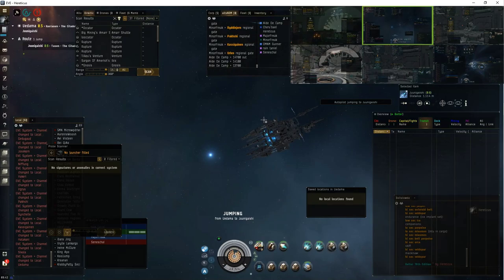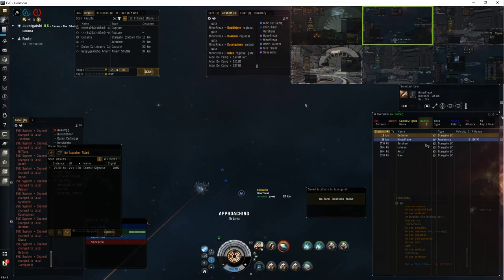Eve online - How To, Freighter Webbing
*commentary*
[errata: you need to wait till the freighter is at least 18m/s, will followup with better data later]
so one way, with webbing, takes 1 hour 20 minutes approx.
1) i have dueling ships visible on "stargate/travel" overview tab
2) i keep an eye out on the size of the next stargate on the route
3) i avoid giving the huggin a destination, and simply "add first waypoint"
4) i keep an eye out using 'manage route' using the freighter to help the huggin pilot
5) once jumped i approach the gate using the huggin if it's constellation/border size
6) i also activate the AB (usually just one cycle for constellation)
7) i watch the huggin while cloaked (after jumping) with freighter and initiate warp once the huggin is inside 40km
8) i left click the freighter on overview
9) i hit 'ctrl' hotkey to start targeting that highlighted overview item
10) i hit F5 and F6 to get the webs primed
11) the freighter then is in warp and selects info for next gate
12) huggin gets next waypoint and warps, setting "add first waypoint" and hits autopilot
13) huggin might need manual jumping if AP twitchy, once weapons timer ends
14) lather, rinse, repeat

i'm sure nirvana implants and a shield freighter would probably be better to survive any gank attacks.

[Huginn, Be Aggressive]
Damage Control II
Reinforced Bulkheads II
Reinforced Bulkheads II
Reinforced Bulkheads II
10MN Afterburner II
425mm AutoCannon II
Medium Energy Neutralizer II
425mm AutoCannon II
425mm AutoCannon II
425mm AutoCannon II
Medium Projectile Burst Aerator I
Medium Projectile Collision Accelerator I
Hammerhead II x4
ECCM Script x2
Barrage M x4800
Republic Fleet EMP M x4796
Hail M x5280

[Providence, OMS Buttninja]
Reinforced Bulkheads II
Reinforced Bulkheads II
Reinforced Bulkheads II
Type-D Restrained Reinforced Bulkheads x3
Expanded Cargohold II x3
Inertial Stabilizers II x3